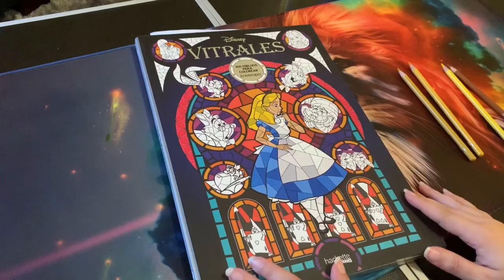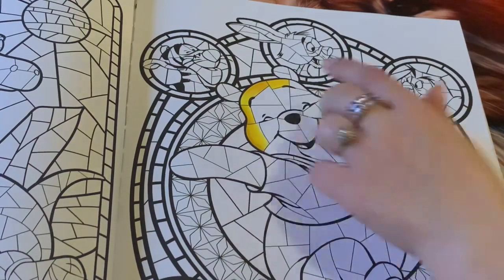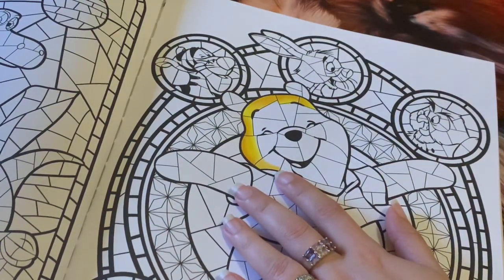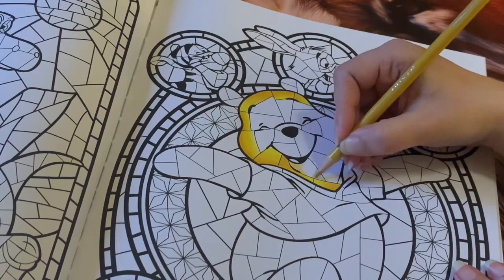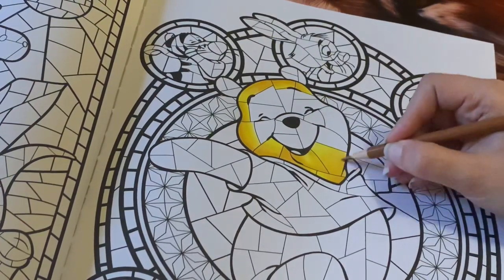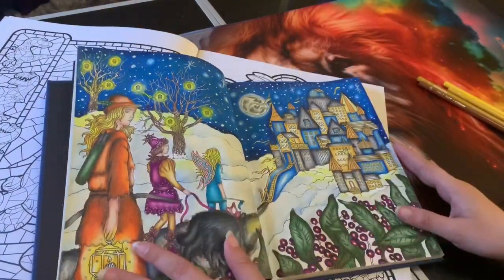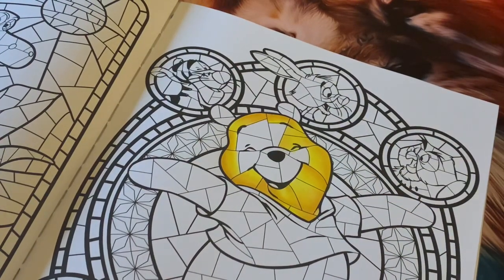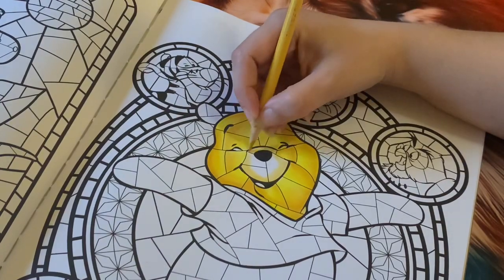Disney vitrales (Adult Colour and Chat)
Whish list